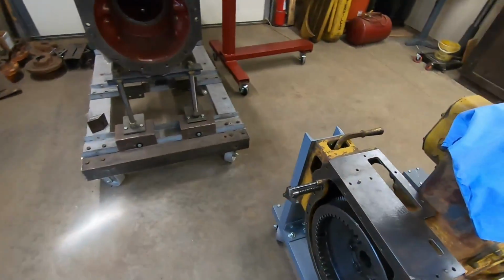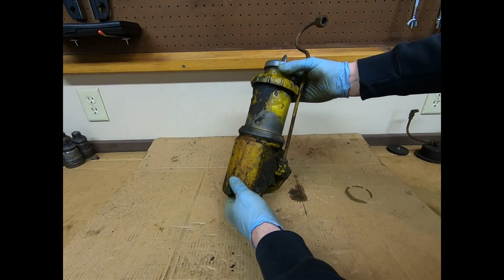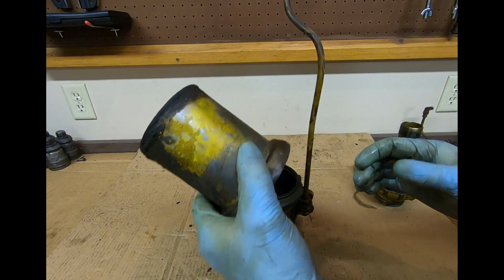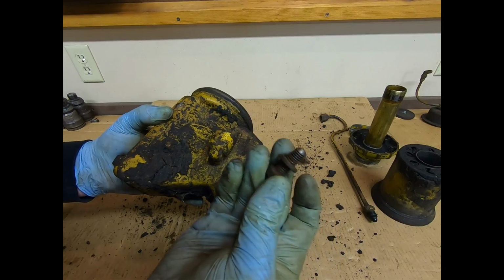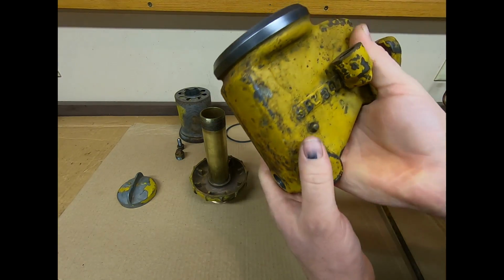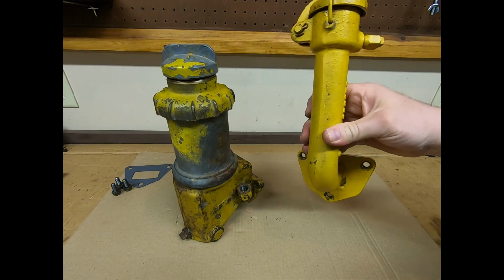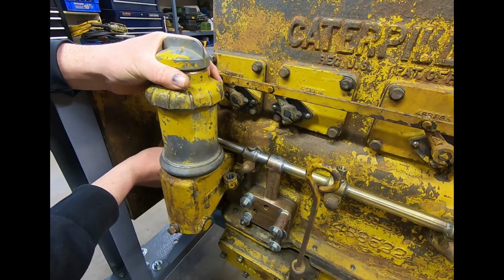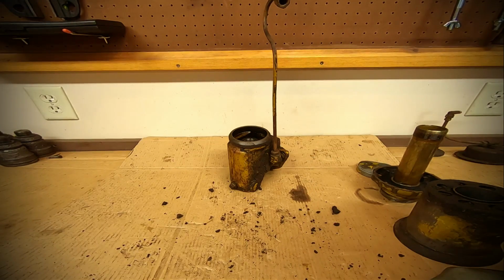Caterpillar D2 5J1113 Diesel Engine Assembly Ep.40: D3400 First-Gen Breather - Caterpillar Jewelry!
Early version or later version - which one do you think is better?